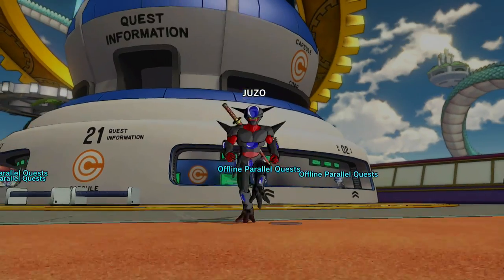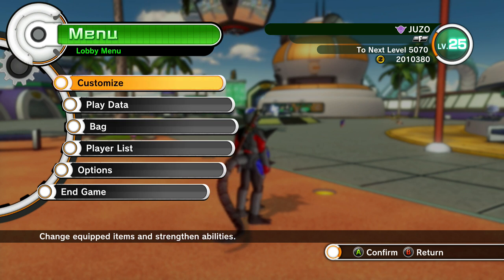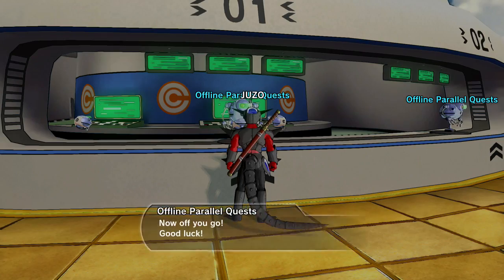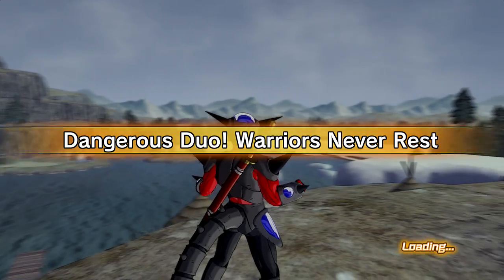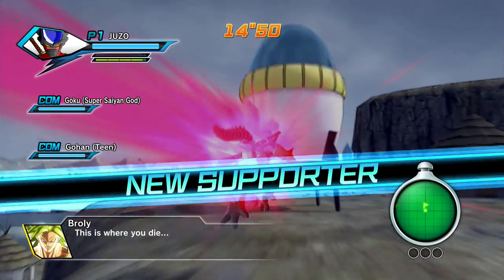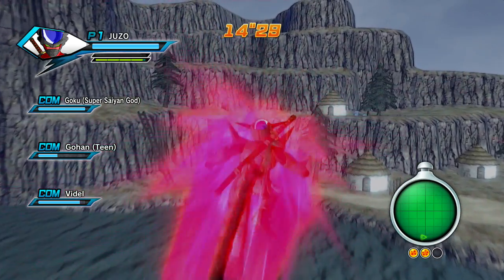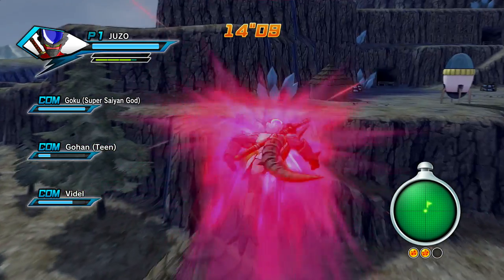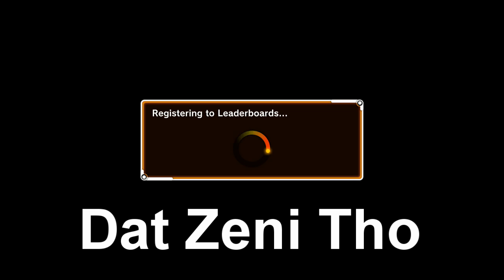DragonBall Xenoverse How To Level Up Fast & Easy (XBOX ONE)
A lot of people should have the game today i hope this video will help you !
MORE LIKES MORE XENOVERSE !
Dragon Ball XenoVerse (officially abbreviated as Dragon Ball XV) is a video game based on the Dragon Ball media franchise. It was released on PlayStation 3, PlayStation 4, Xbox 360, Xbox One, and will be released for Microsoft Windows via Steam. Players can create characters from multiple races, with the ones available being Saiyans, Namekians, Earthlings, Majins and Frieza's currently unnamed race. XenoVerse is the first Dragon Ball game released on some eighth generation consoles. It is also the third Dragon Ball game to feature character creation. The first being Dragon Ball Online, the second being Dragon Ball Z: Ultimate Tenkaichi.

Unlike the previous games of the series that usually follow the original Dragon Ball canon, "XenoVerse" will feature an entire new story, including a player created character only ever also seen in Dragon Ball Z: Ultimate Tenkaichi and Dragon Ball Online. The 2014 V-Jump #7, which announces the game, draws attention to a mysterious figure watching the first battle between Goku and Vegeta from the shadows. With red hair, a scouter, and the Capsule Corporation logo on his sleeve, this character's identity was not clear. However, after some time it was revealed that this mysterious warrior is in fact a created character, thus confirming character creation for Dragon Ball XenoVerse. Another returning character is Time Patrol Trunks from Dragon Ball Online, who helps you restore time. Two new areas are also showcased: a completely new Hyperbolic Time Chamber-like area named the Time Storage Vault, and the other being a high-tech city with what appears to be a Time Machine landed on it. The story is revealed to be about two villains named Towa and Mira manipulating history, Time Patrol Trunks summoning a hero using Shenron to help him (the player being the hero) with the hero being tasked with restoring the timeline. The story borrows many elements from Dragon Ball Online, including Towa and Mira manipulating time, and Time Patrol Trunks trying to restore the timeline with the player's help.
xenoverse how to level up fast
xenoverse fast experiance and zeni
DragonBall Xenoverse Best Way To Farm Experience and Zeni (XBOX ONE)